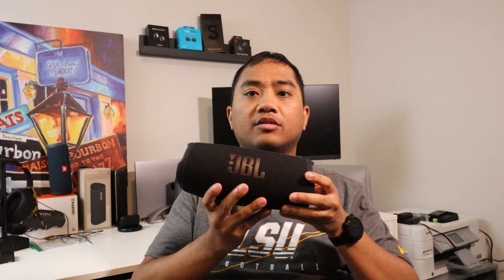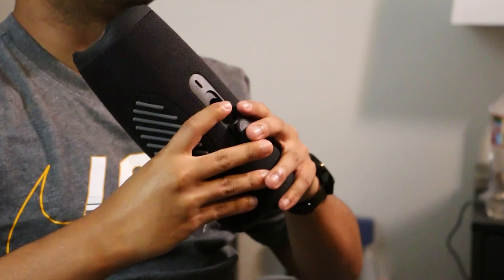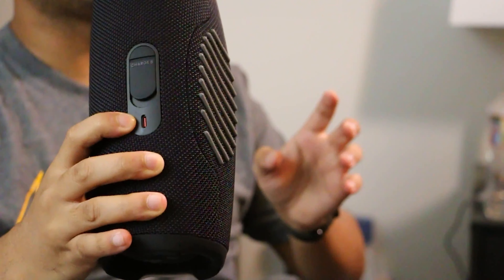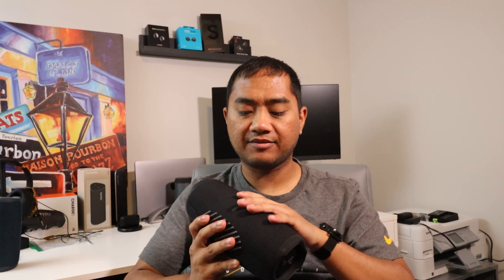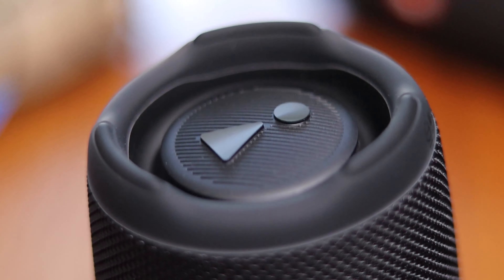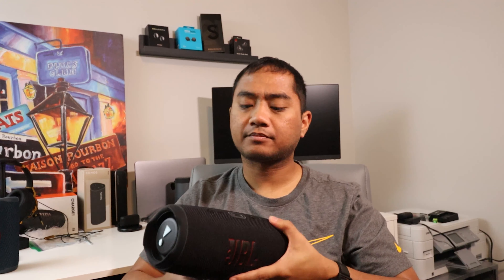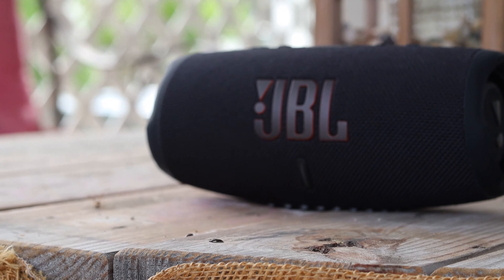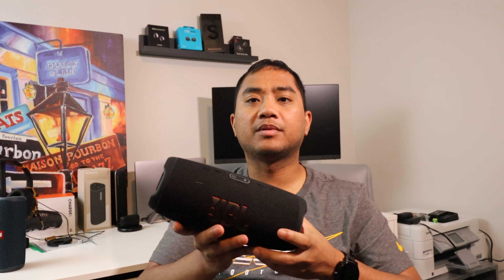JBL Charge 5 Review: Is It Worth the $179.99?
This is my review of the JBL Charge 5.I've got several other videos coming out soon and one of these videos will be the JBL Charge 5 vs Sonos Roam.